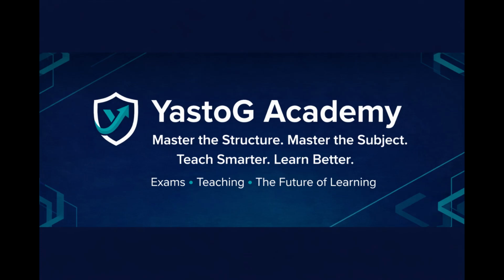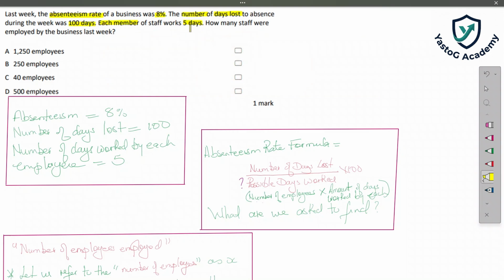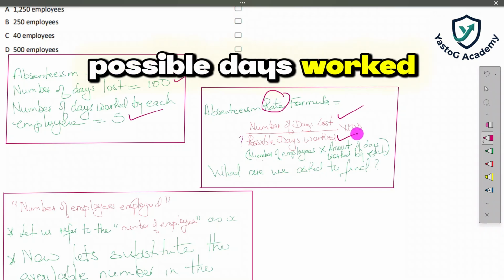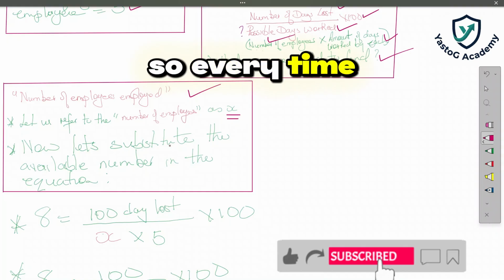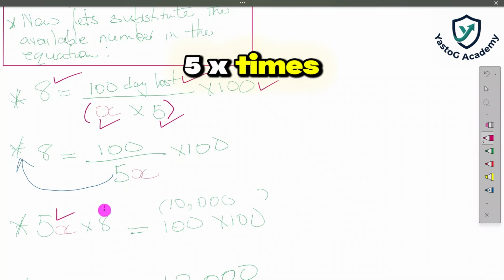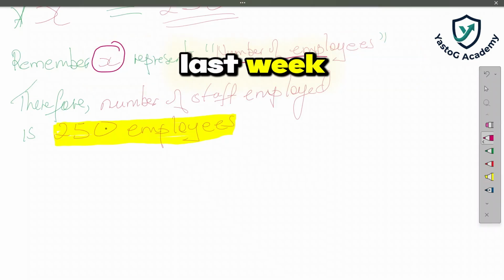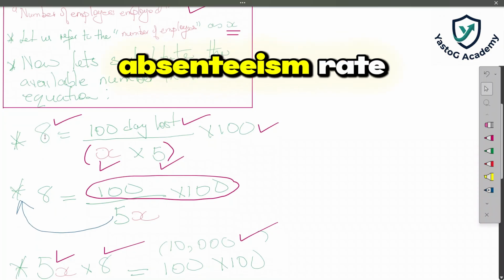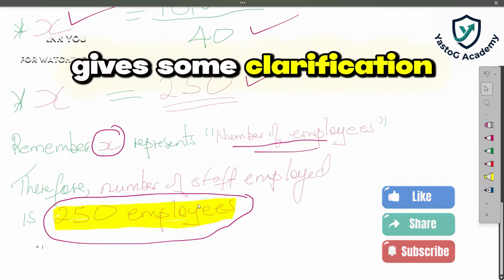How to Calculate the Number of Employees Using the Absenteeism Formula | A Level Business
This video explains step by step how to calculate the number of employees working using the absenteeism formula in A Level Business.

Using a structured OneNote walkthrough, each stage of the calculation is demonstrated clearly so you can follow the process, understand the logic behind the formula, and avoid common mistakes that cost marks in exams.

This channel provides practical support for A Level Business and Economics students, alongside teaching insights that help learning become clearer, more structured, and more effective.